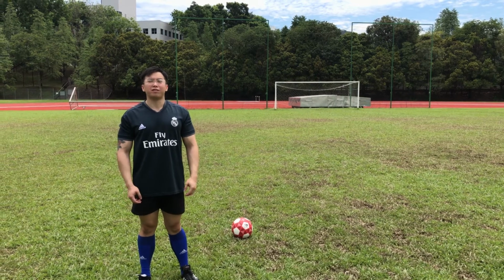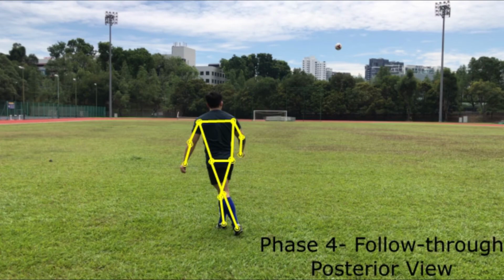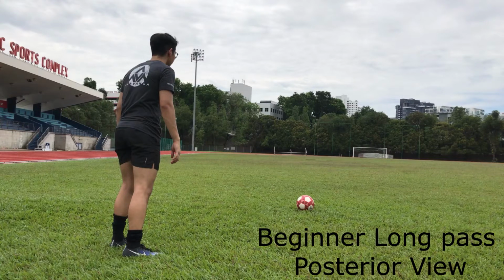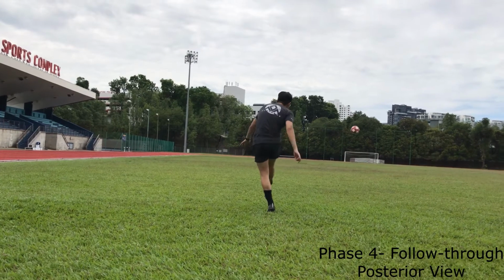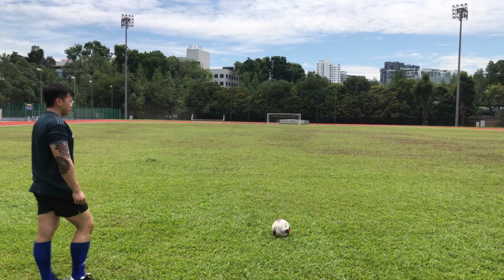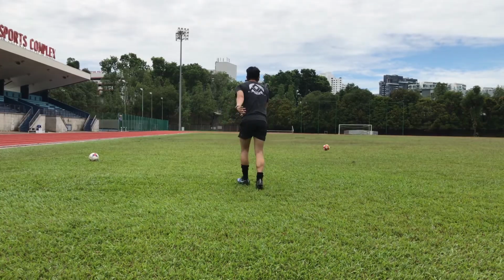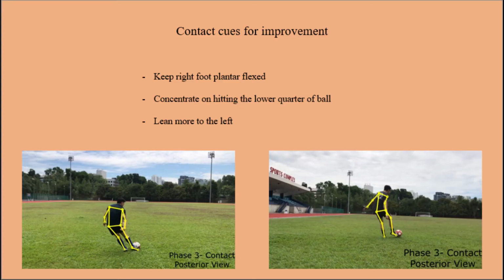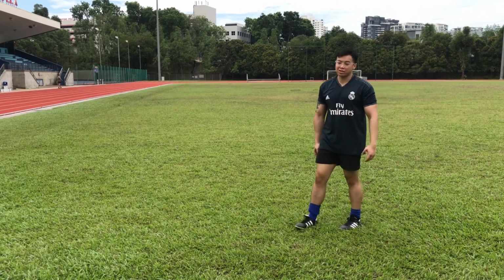Basic Biomechanical Analysis of a soccer long pass/ping Video 1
Basic Biomechanics CA1 Assignment 2019 VIdeo 1

Done by DNHW/FT/2A/02
Lincoln Yat: 1834011
Leon Png: 1833768